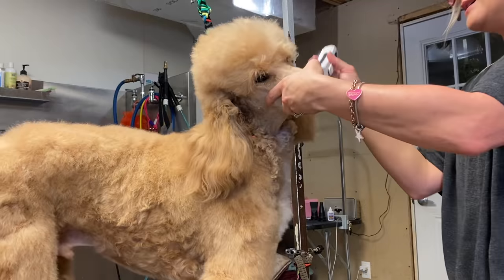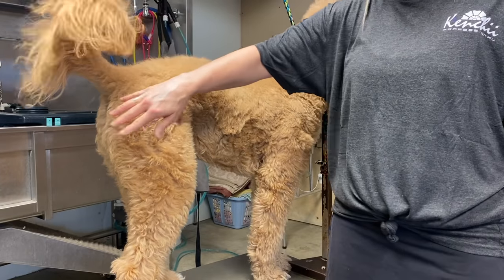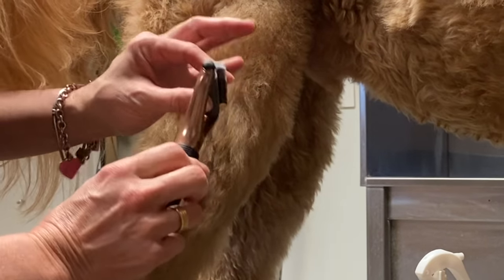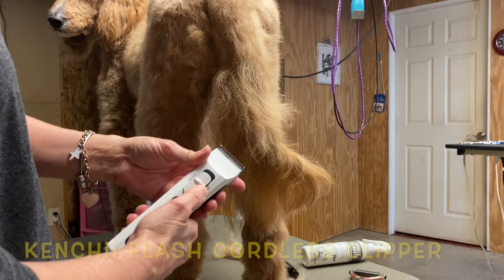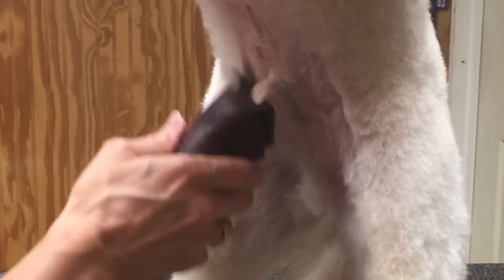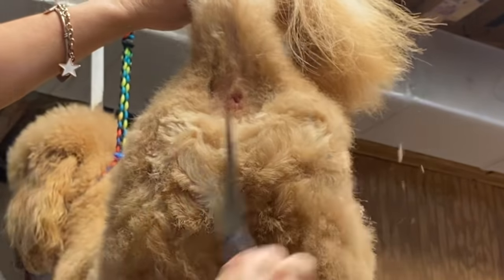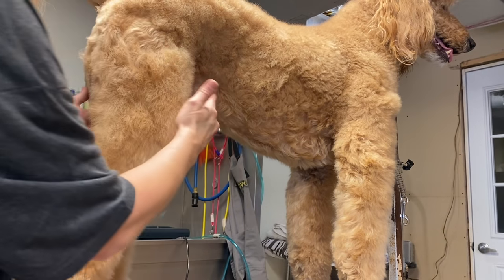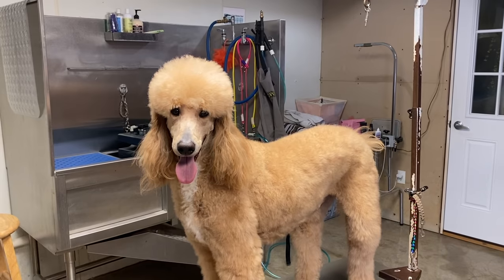WHY your GOLDENDOODLE has MATTED HAIR...Do This👈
👉👉There are simple reasons why your GoldenDoodle has matted hair. In this video I will show you how to keep your Goldendoodle looking great all the time!
Professional dog grooming methods, tools and products to help you achieve the same results at home.
We are going to take a look at some products we have not yet talked about. This demo will bring you up close and personal with a few you may want to add to your wish list:)
So whether you groom your dog at home or keep your pet on a grooming schedule with a professional…this video will be sure to help you and your pets tonight my friends!
Dog Grooming Tips And Products are the focus here on this channel and we are LIVE every Monday at 5:30pm (EST).

Dog Grooming Tips And Products are the focus here on this channel and we are LIVE every other Monday at 5:30pm (EST).
🐶If you are seeking the knowledge and training needed to groom a dog, I can help you with my unique virtual dog grooming courses and helpful guides.
👇Go Groomer Learning Center (FREE and Paid Digital Products)
Email Go Groomer:
 💦Prima Bathing System (Amy’s bathing system)

Kenchii Flash 4 in 1 blade Dog Clipper:

Kenchii Slicker Brushes:
Small:

Tropiclean PerFect Fur Detangling Spray:

Quicker Slicker Detangling Spray:

Ear cleaning solution:

Bathing Gloves:

Bathing Scrubby:

Mixing bottles (3 pack)

Grooming table (or portable):
Extra Large portable Grooming Table with grooming arm

Grooming loop:
Groomers Helper Grooming Loop
Purchase your own Groomers Harness:
Table Dog Grooming Set:
Includes the 20" Grooming Loop with fixed D-ring and Lobster Clasp and the matching 10" Pole Extender Loop.